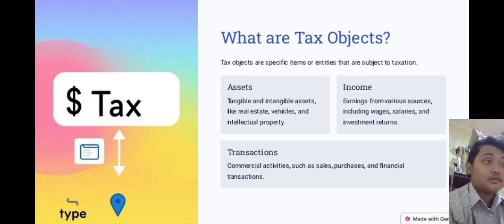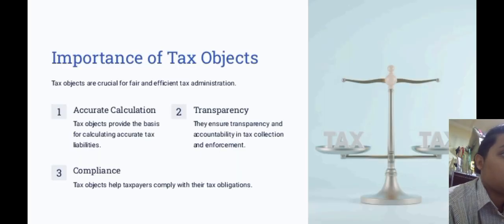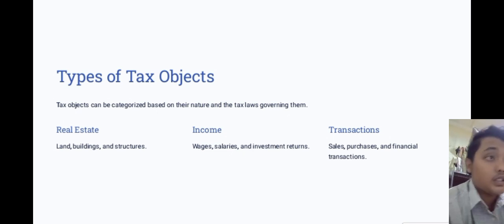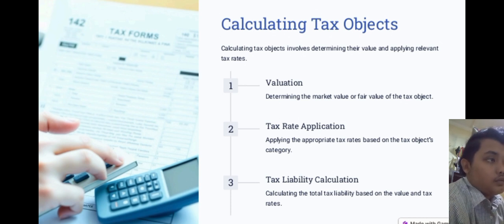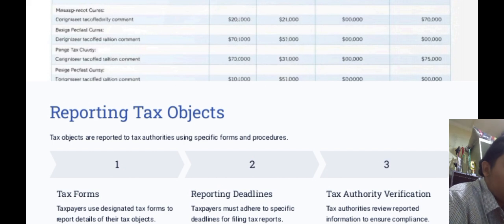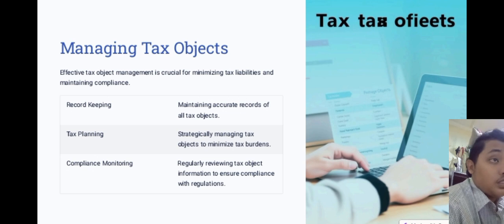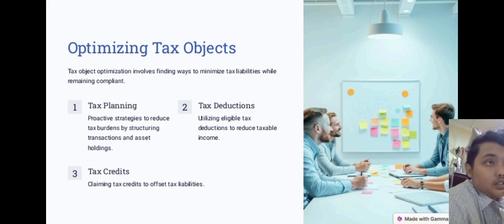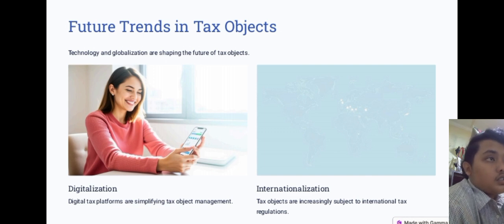tax objects : an overview